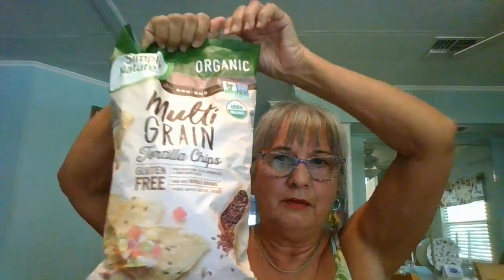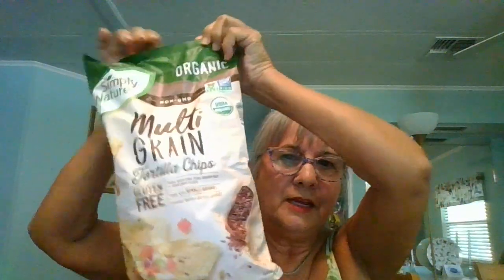Open face lentil sandwich & more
Easy, healthy, cooking on a budget.